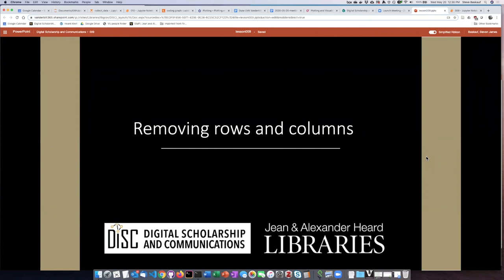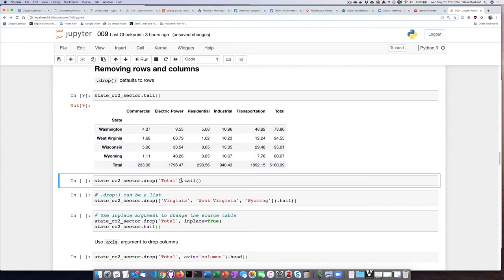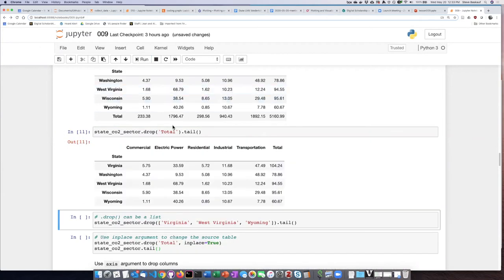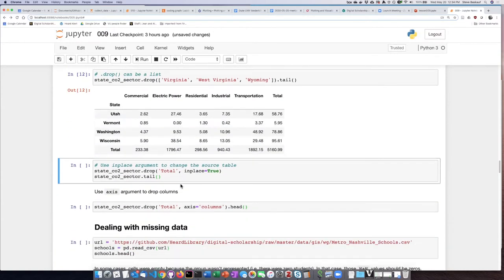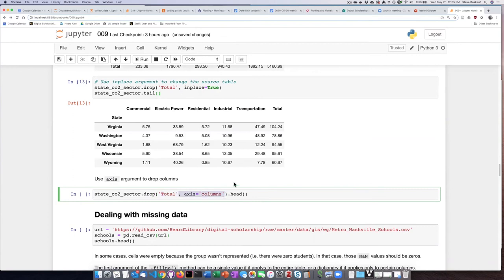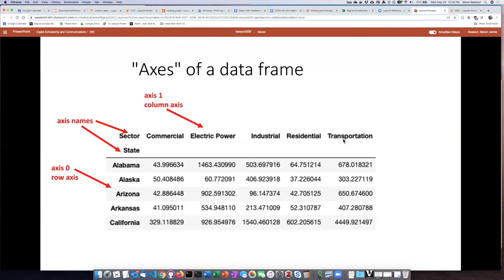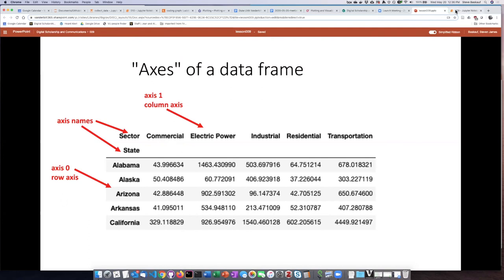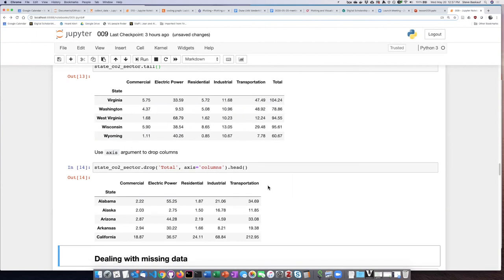009d Removing rows and columns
Data wrangling - removing rows and columns